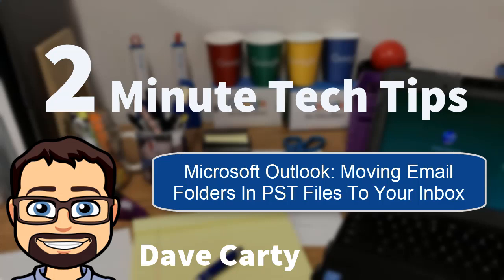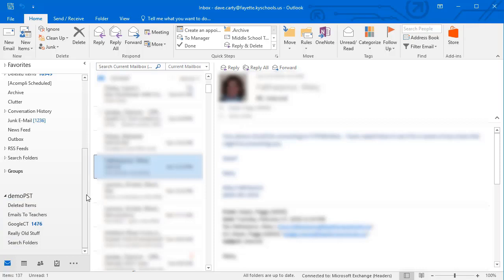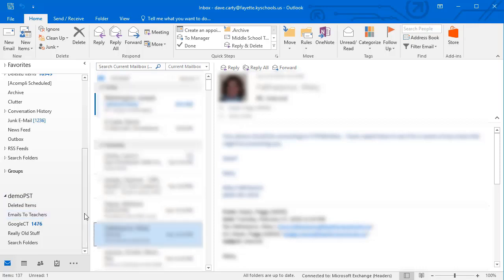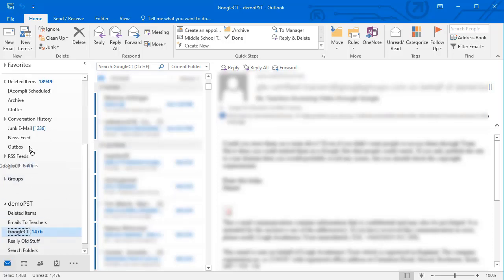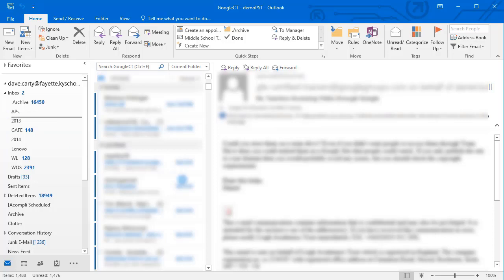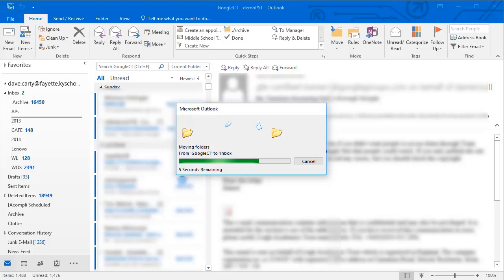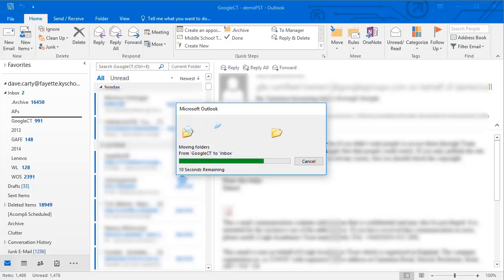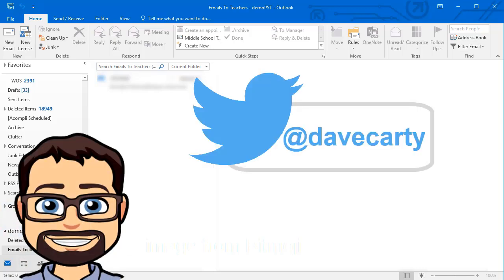Moving Emails From A PST File To Your Inbox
How To Move Emails and Folders inside of a PST file to your Office 365 Inbox using Outlook